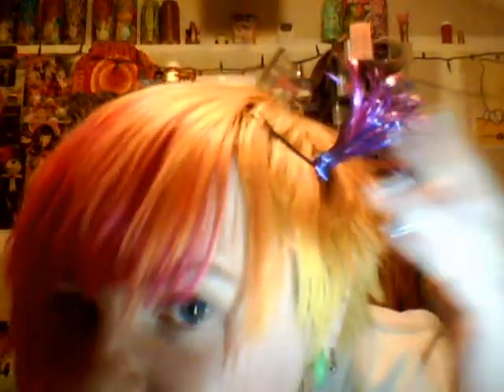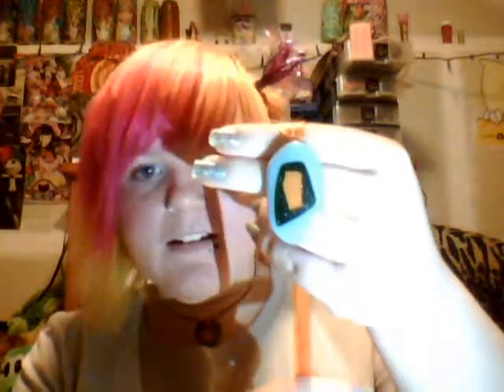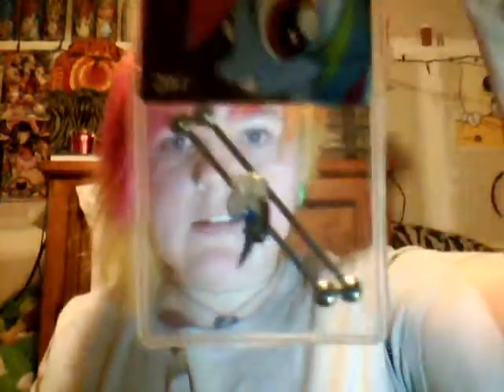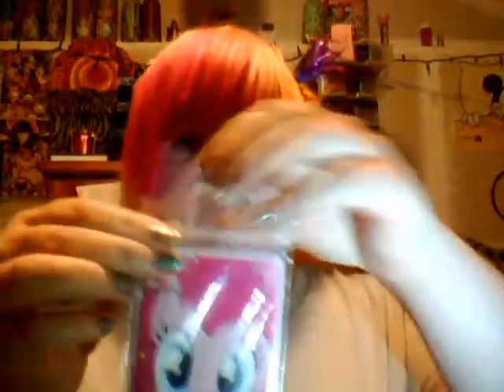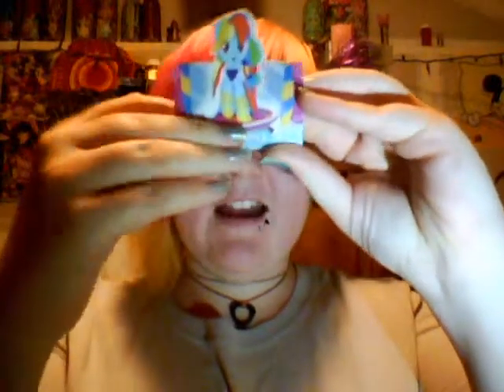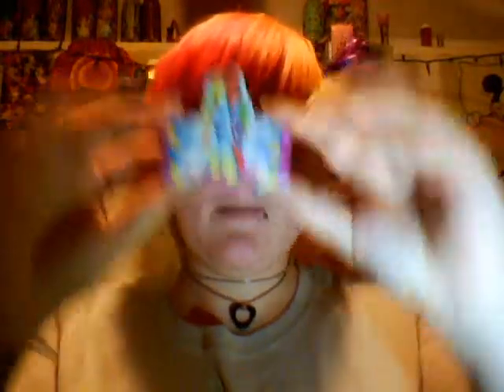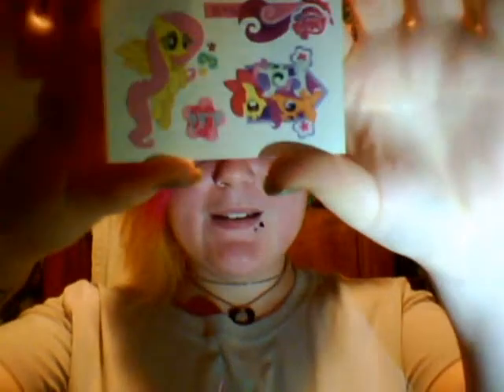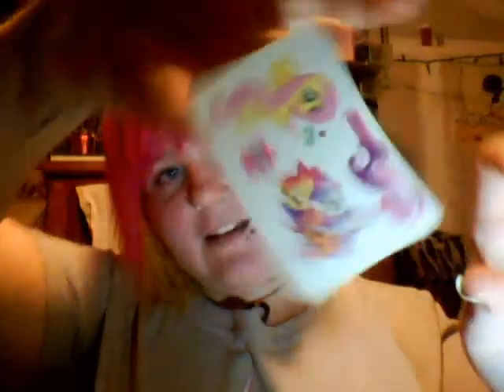Christmas MLP Haul :D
so this christmas i got a ton of my little pony things and i thought i'd share with the world!!